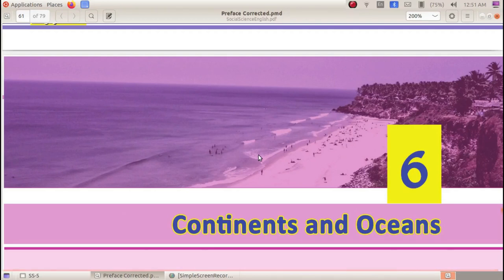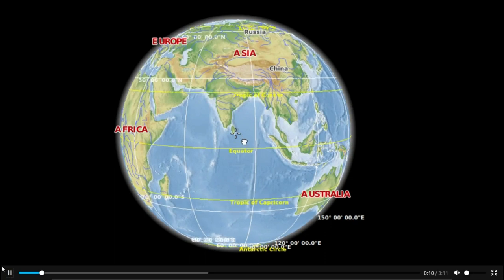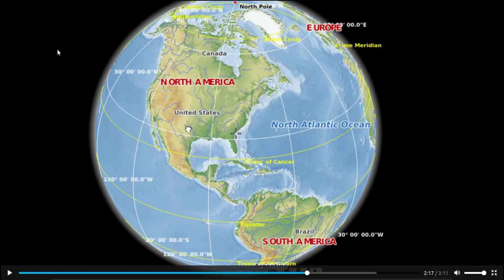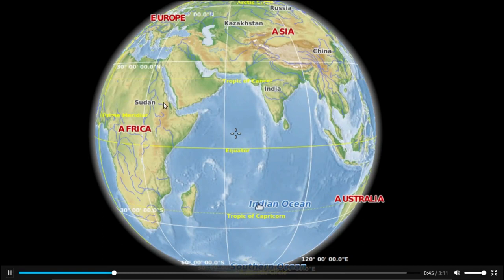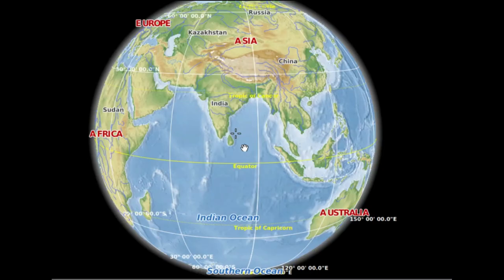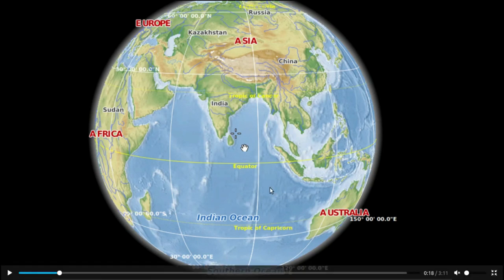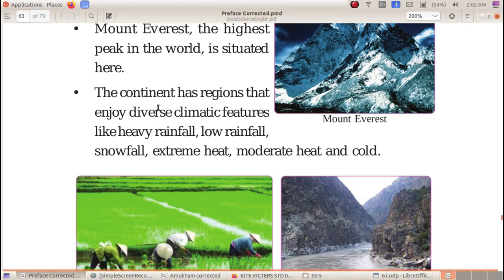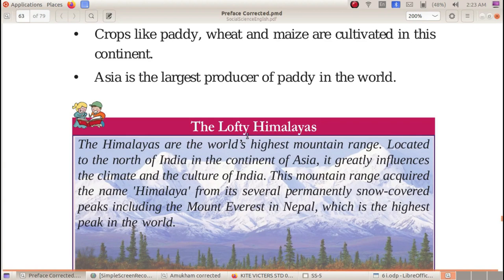Social Science Tutorials Std 5 Chapter 6.1 Continents and Oceans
Kerala State Syllabus Social Science English Medium Text Book Based Video Tutorials